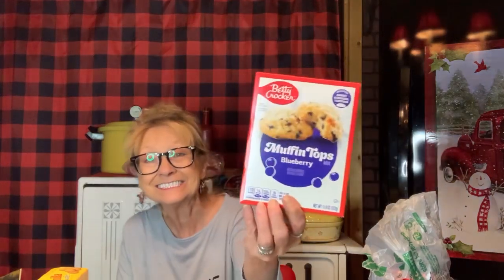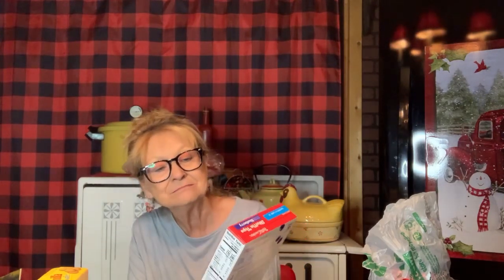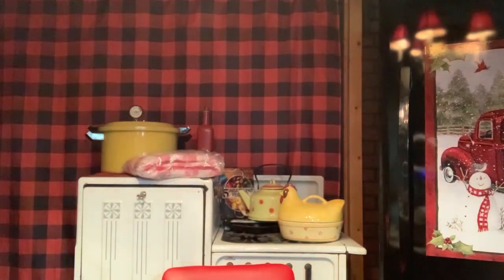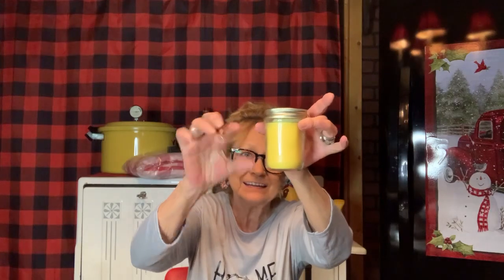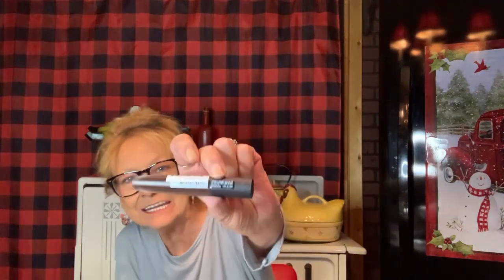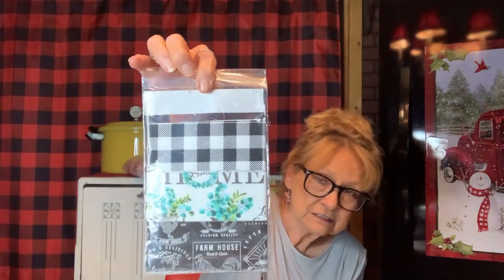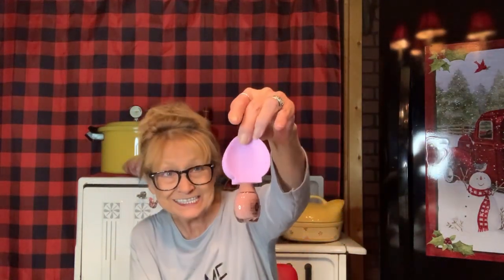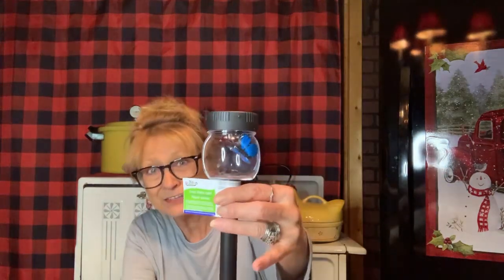Dollar Tree haul with new items and BLOOPERS!